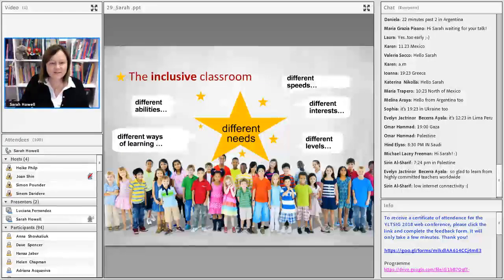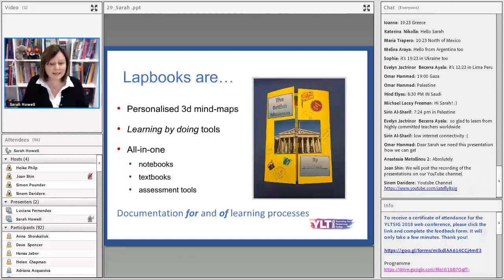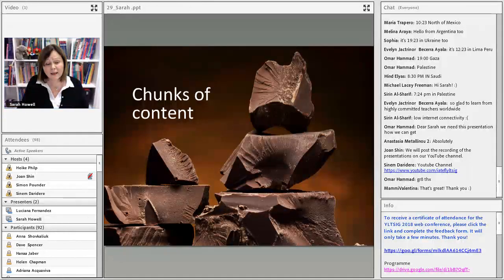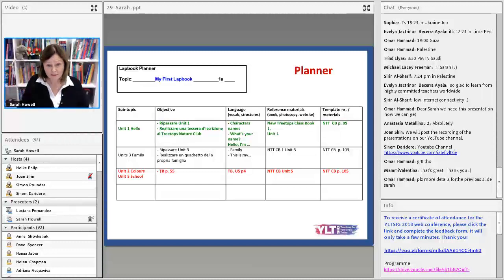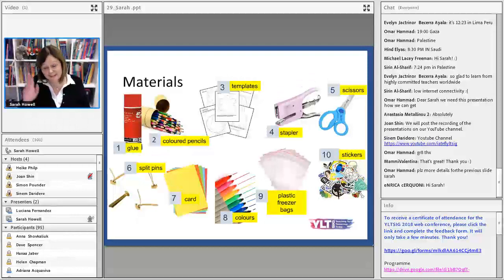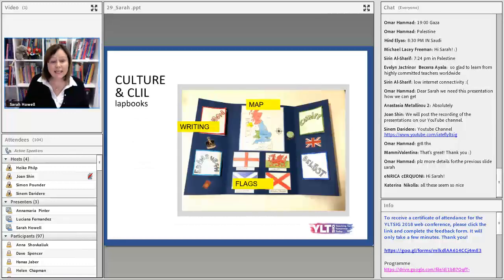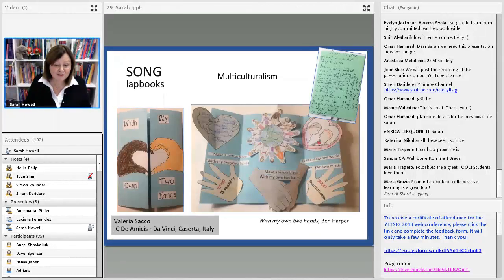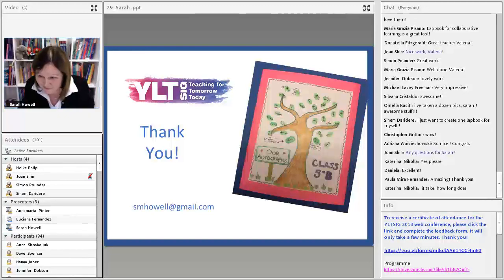Lapbooking- an inclusive learning tool in the Italian YL classroom, Sarah Howell (Primary)